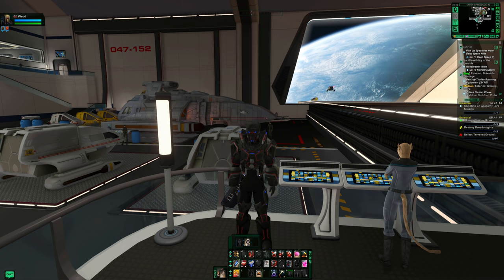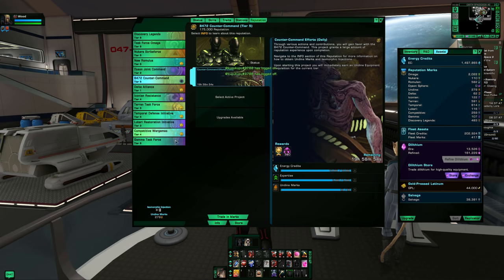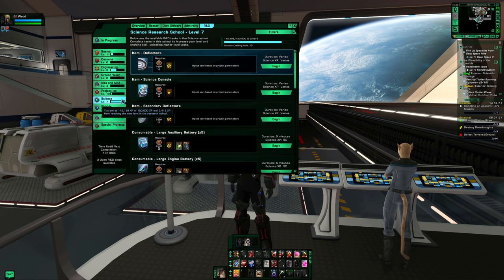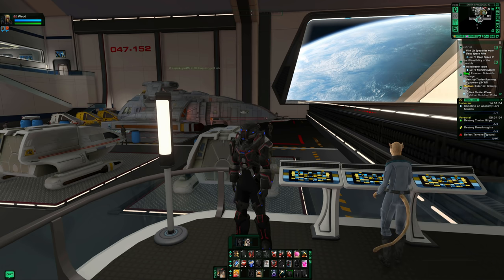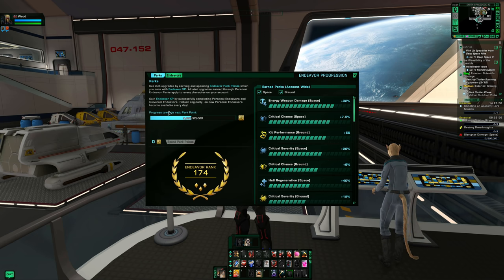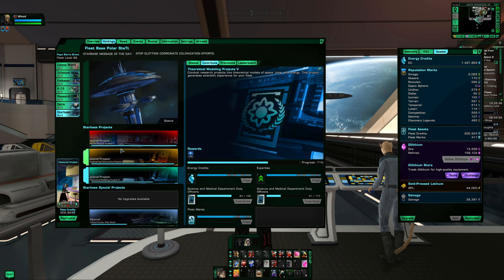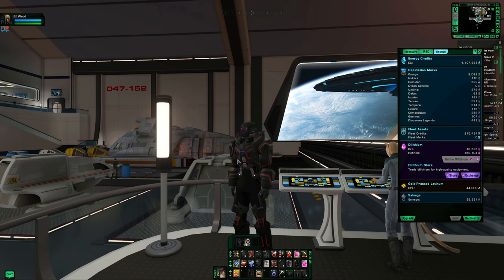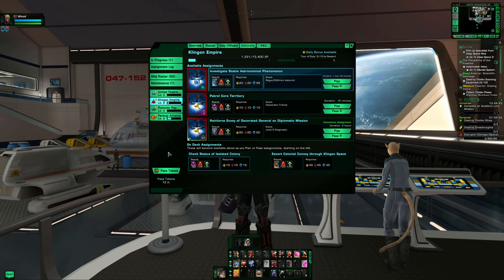Dailies What To Do - How To Beginners Guide - Star Trek Online 2021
!GIVEAWAY - 4 T6 Ships, Pink Vanity Shield, Aegis Space set - Check the discord to enter

In this video we look at the dailies I do in Star Trek Online and some alternatives. It is very important to run R&R, Endeavors, Doff missions, Reputation assignments daily in STO. Do so will help level you character faster and unlock rep gear, traits and much more. This is a beginners how to guide on what I do for my dailies.